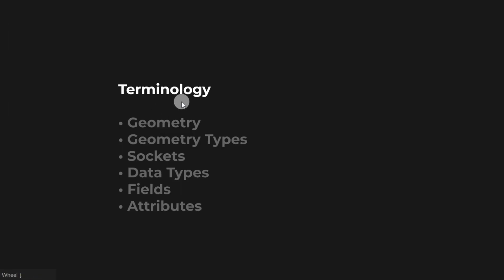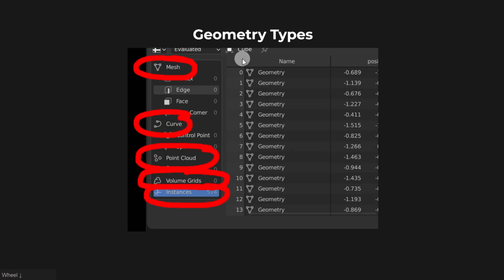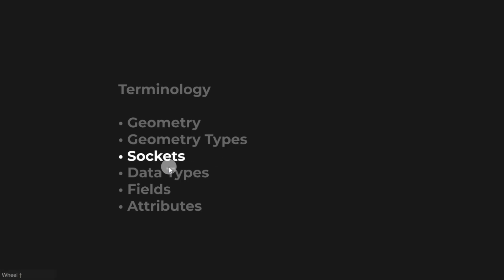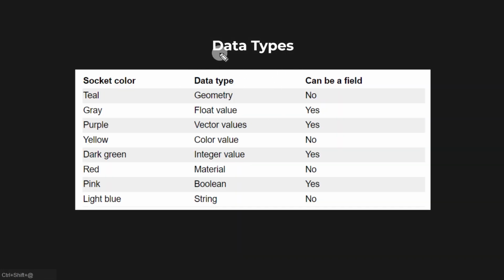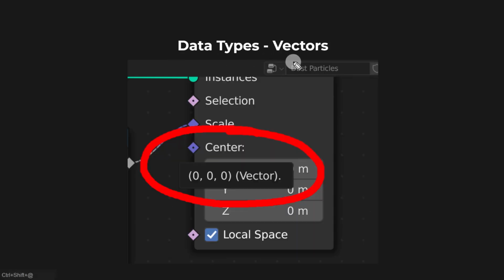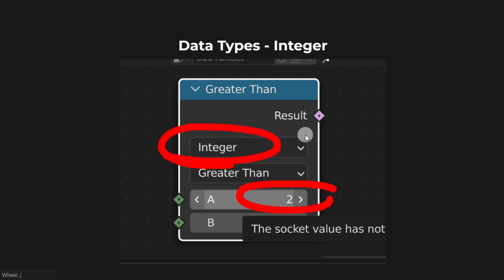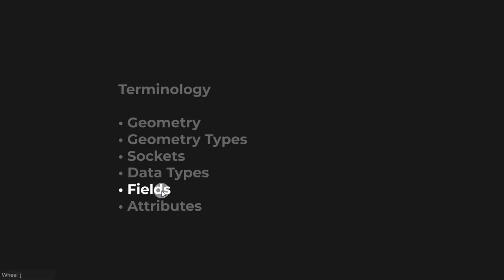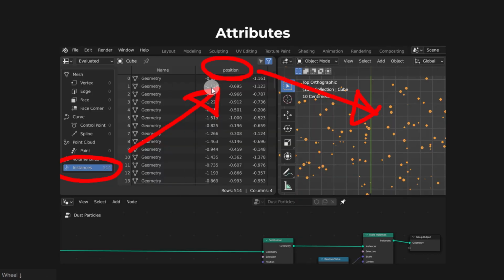11 Recap Terminology